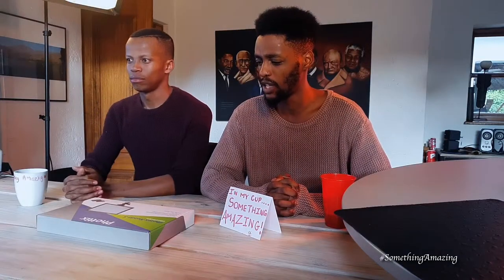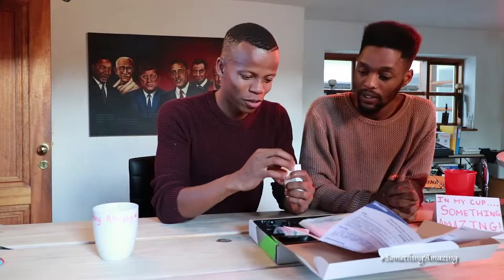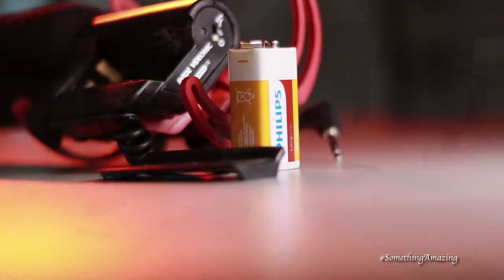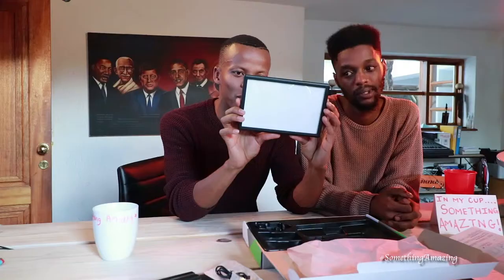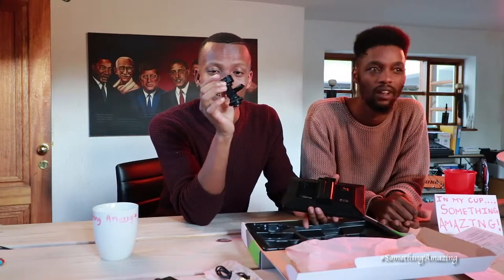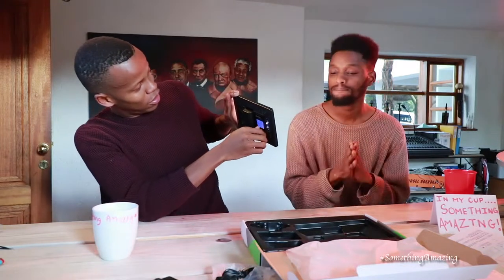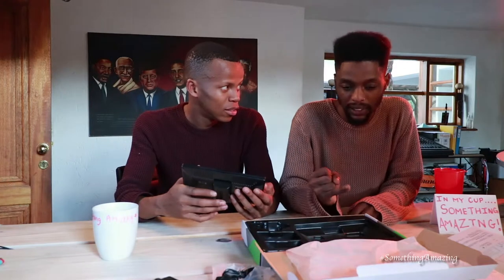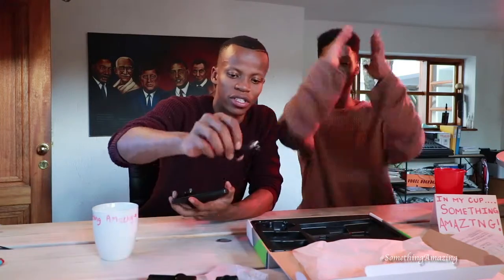Something Amazing Nuada Phottix S Unboxing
This week on Something Amazing @LesangT and @Eskayallday Unbox a Camera light, a nice soft battery powered light called the Nuada Phottix S